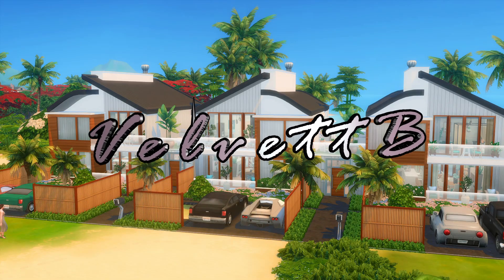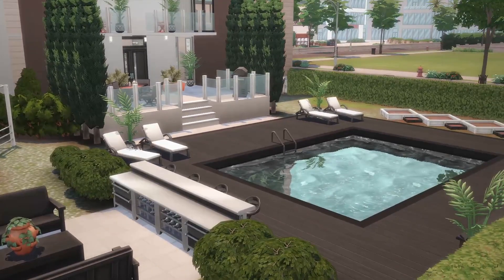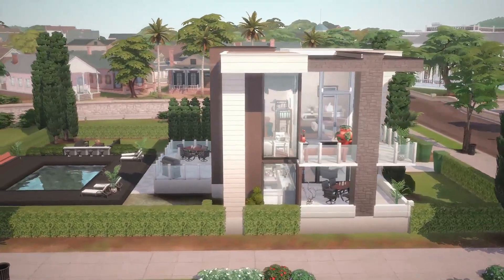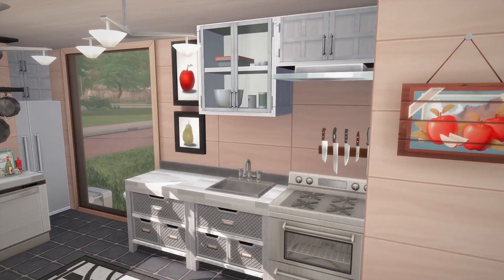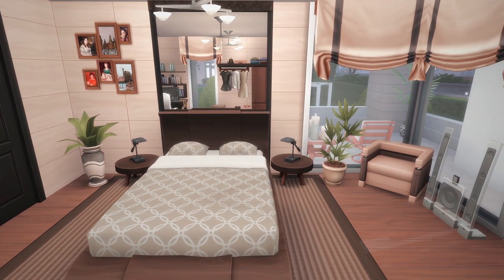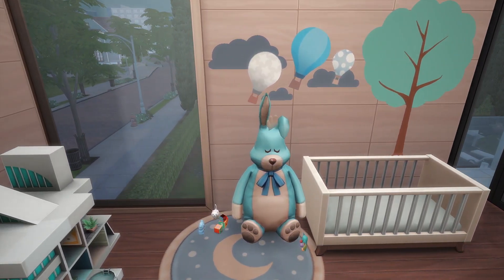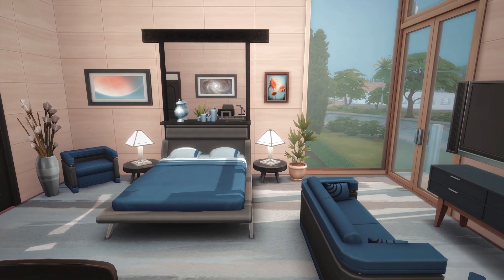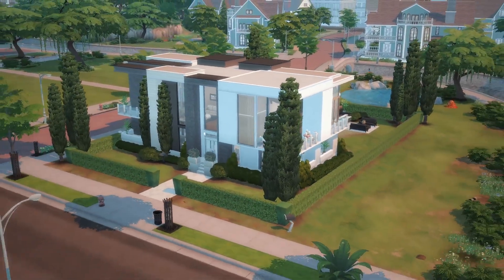Sims 4: Touring a Modern 3 Bedroom Basegame Home!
I tour one of my builds, this time it's a base game only modern 3 bedroom home!

This build is available on the gallery: VelvettB